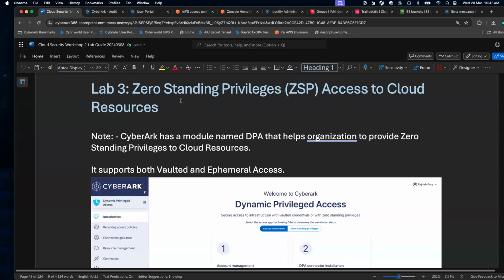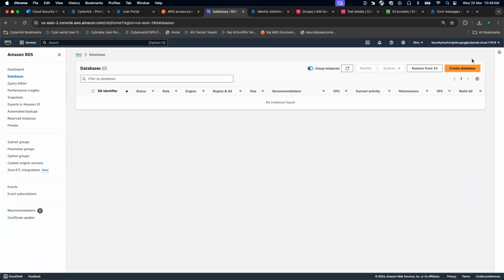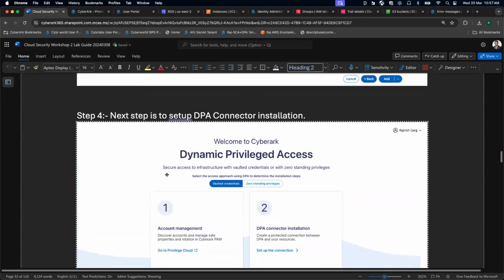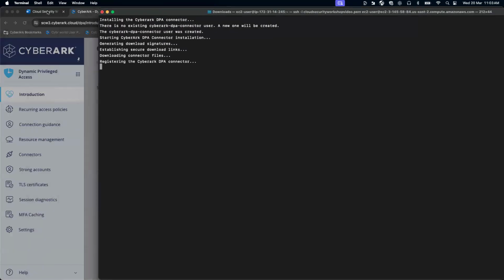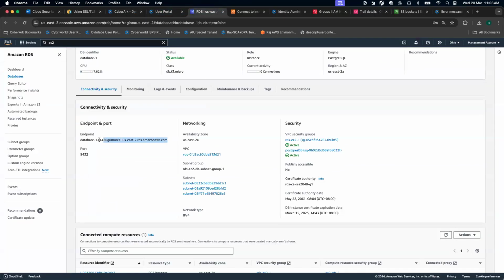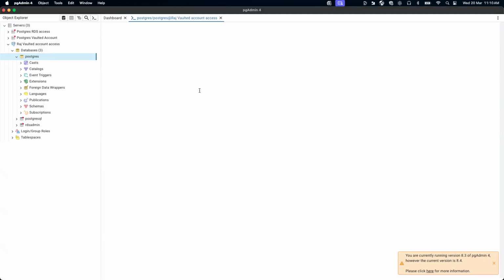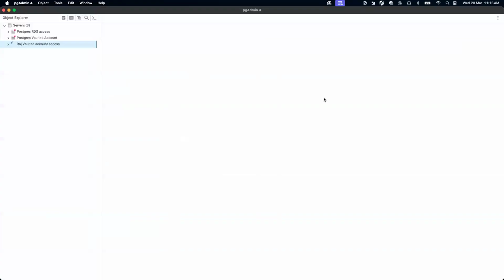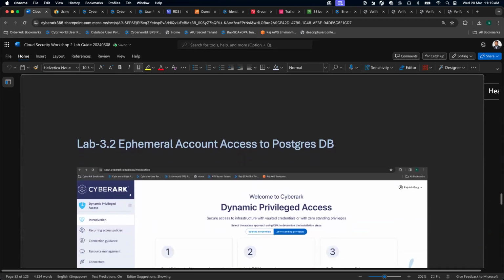Lab-3.1: Vaulted Account Access to Postgres DB